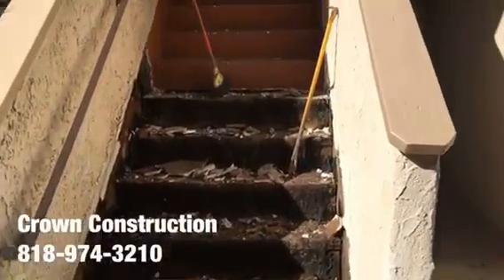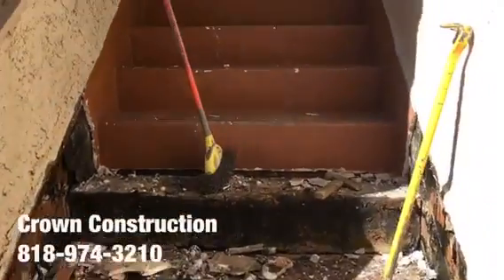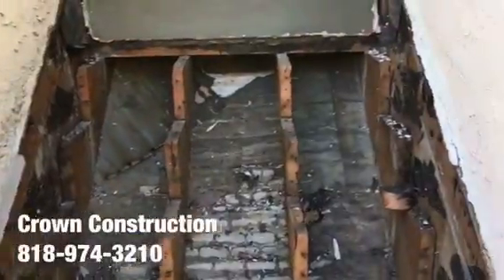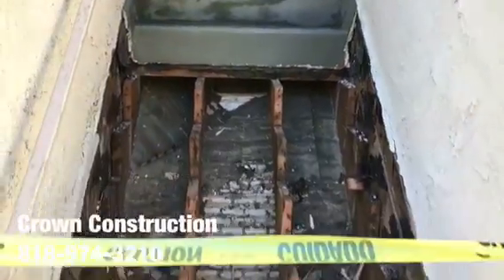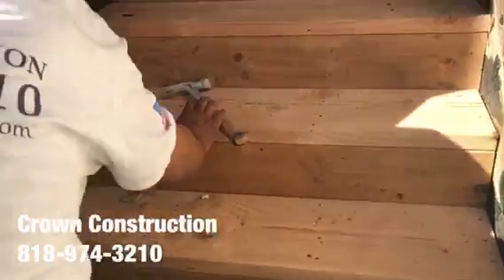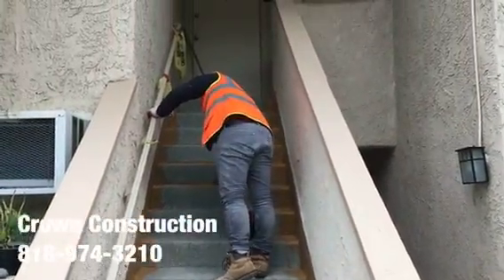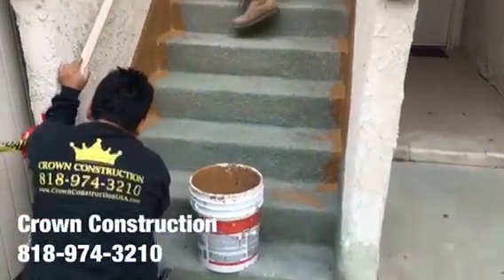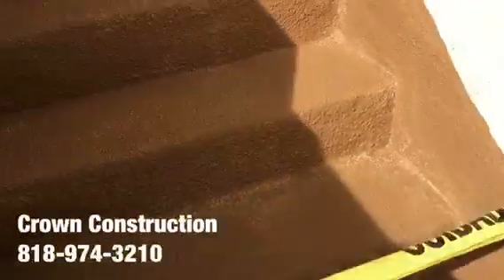Culver City Waterproofing a Staircase by Crown Construction